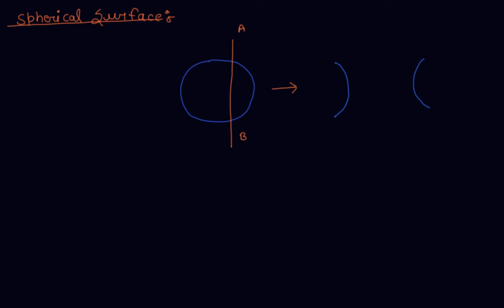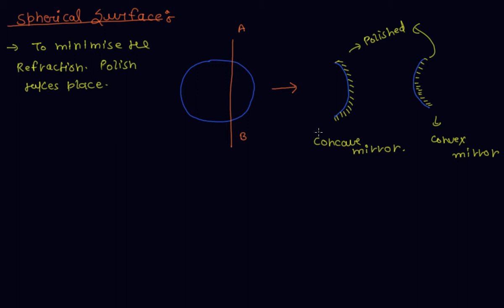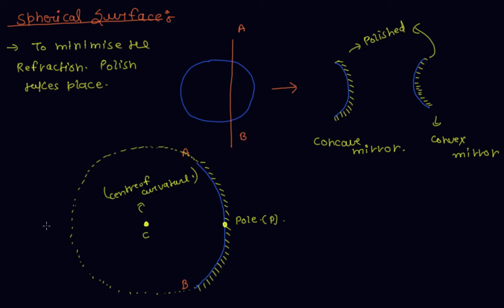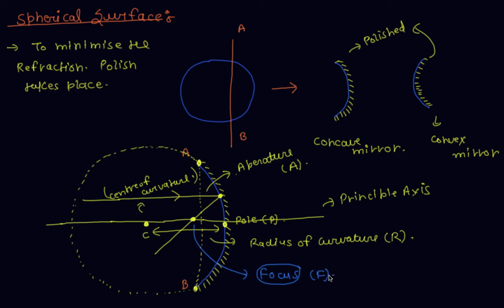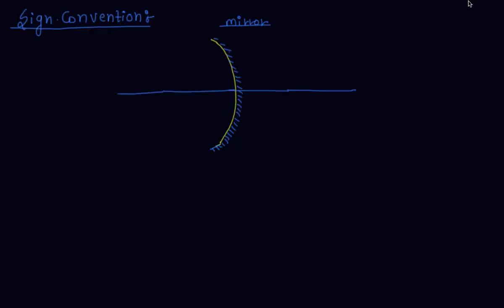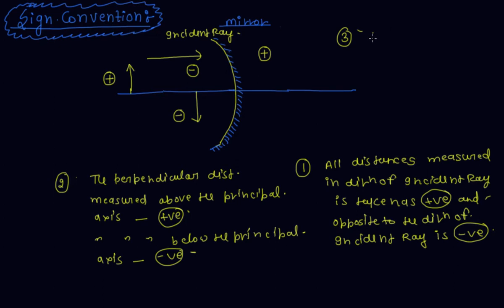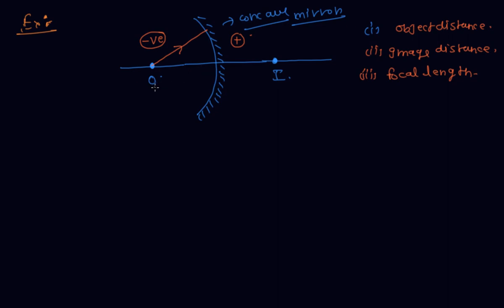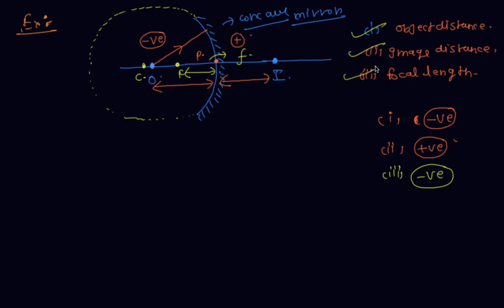Terminology and Sign Convention of Spherical Mirror | 12 Physics Ray Optics and Optical Instruments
Terminology and Sign convention of Spherical Mirror |  Class 12 Physics Ray Optics and Optical Instruments by Pratyanshu